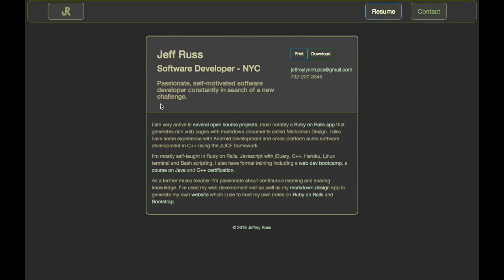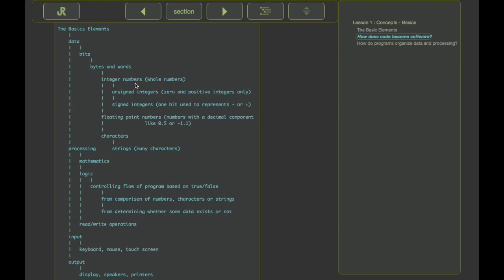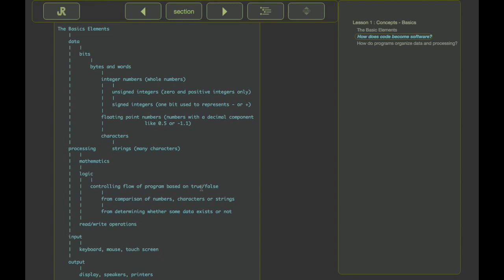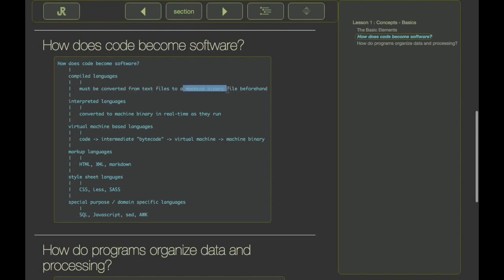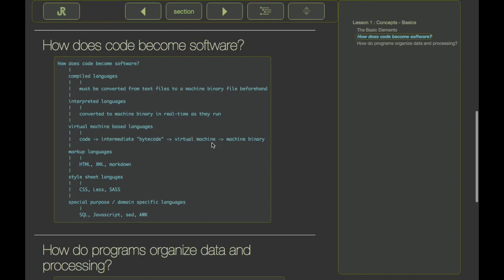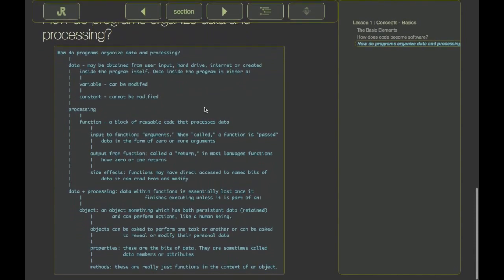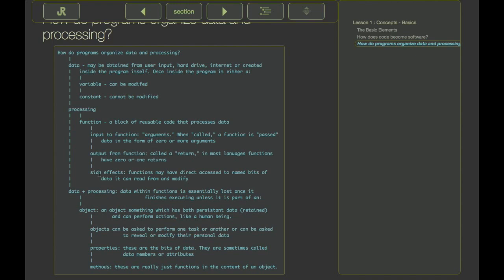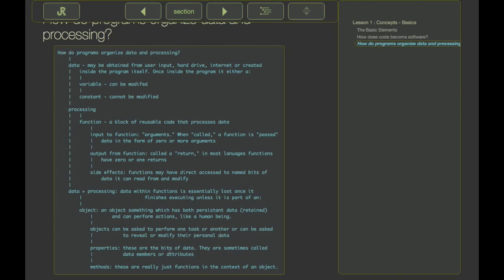General Programming 1 - Concepts: Intro